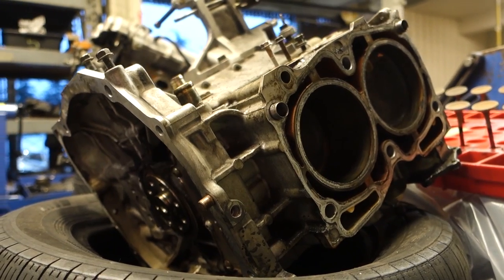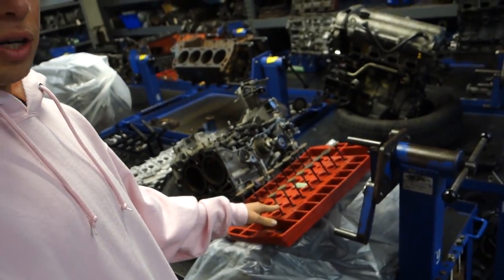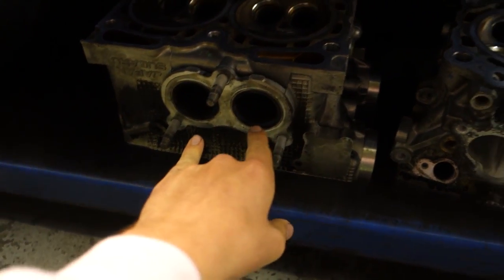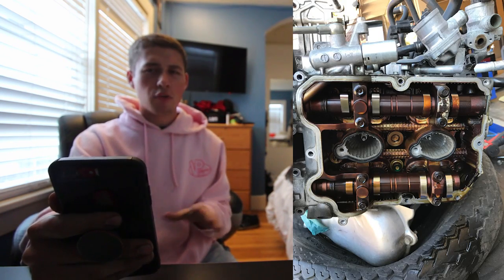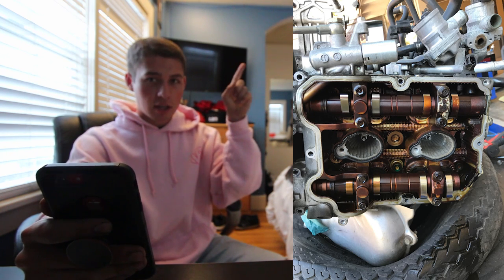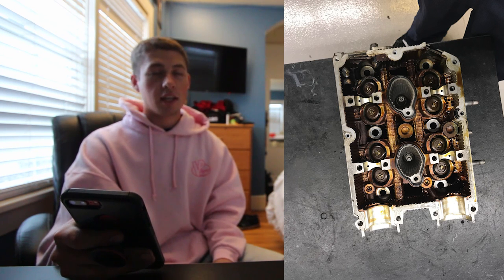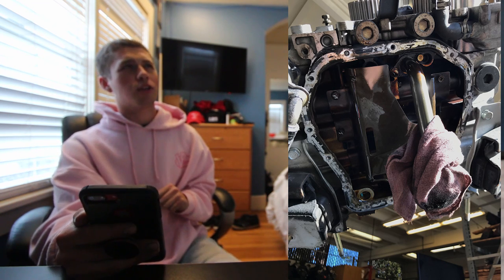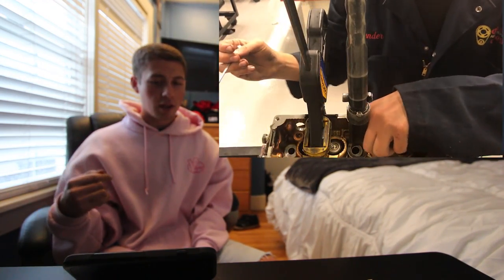EJ255 BUILD UPDATE 4! (Removal and disasembly of the heads)